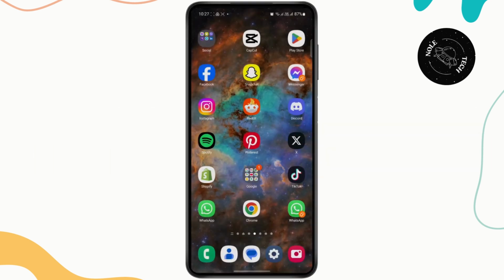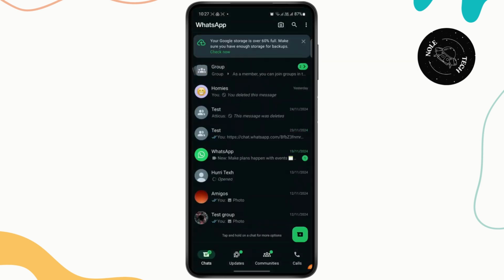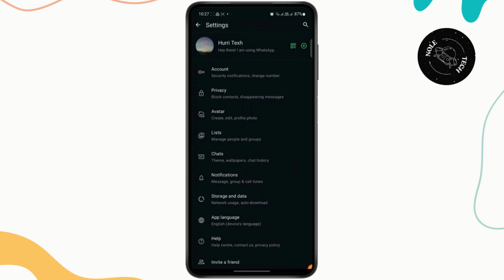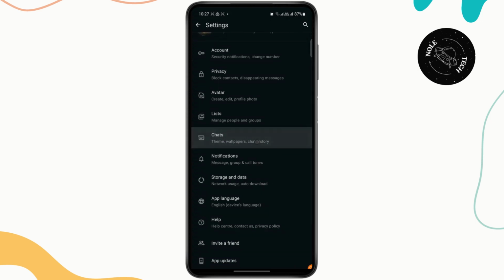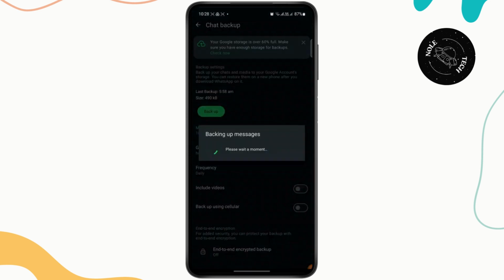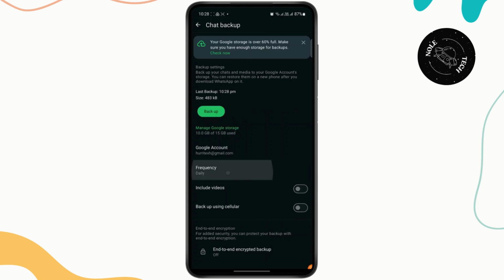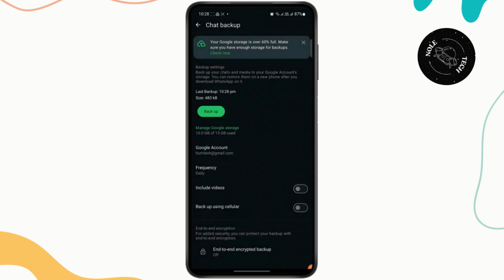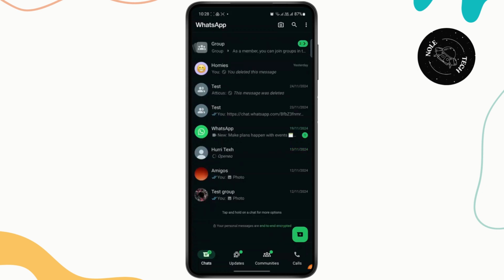How to Transfer WhatsApp Chats From Android to iPhone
Learn how to transfer WhatsApp chats from Android to iPhone effortlessly in this step-by-step guide. Whether you're switching devices or want to back up your messages, this tutorial shows you how to transfer WhatsApp chats from Android to iPhone with ease.

In this video, you'll discover the most reliable methods to transfer WhatsApp messages from Android to iPhone and ensure all your important chats are safe and sound.

Timestamps:
0:00 Introduction
0:30 Step 1: Preparing Your Devices
1:00 Step 2: Using the Transfer Tool
1:30 Step 3: Completing the WhatsApp Transfer